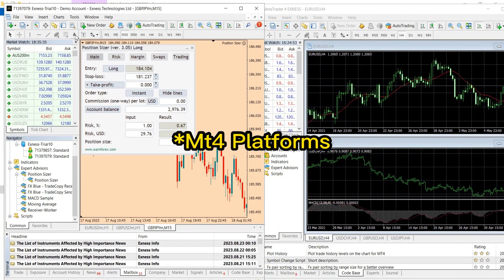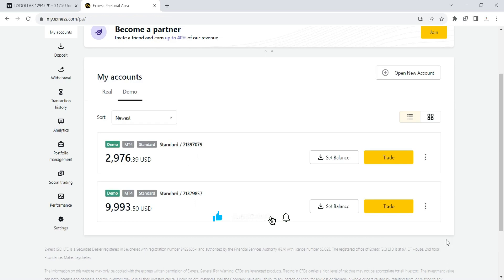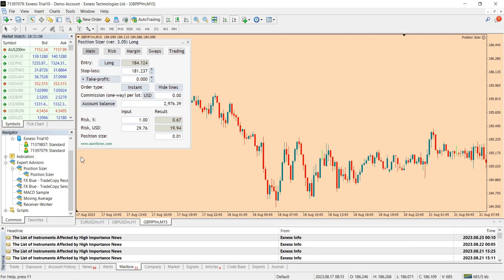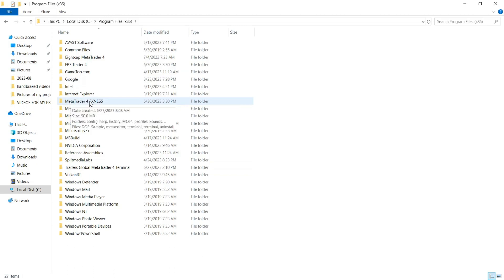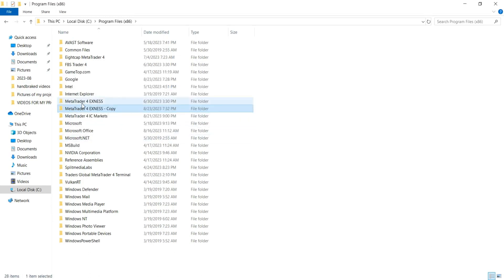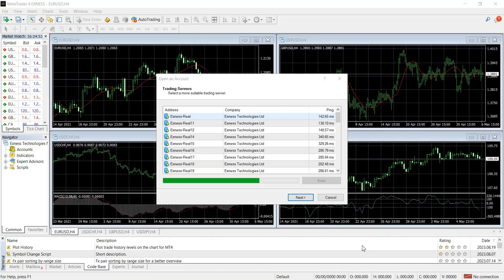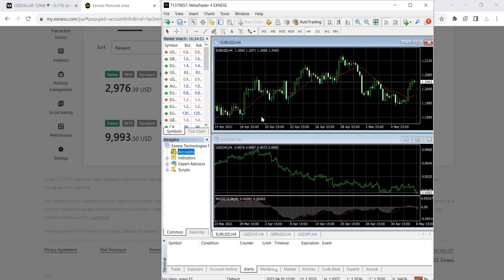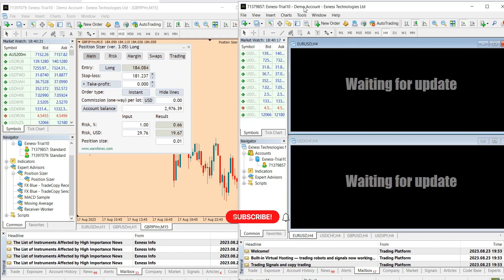One Broker/Prop Firm - Multiple MT4/MT5 Platforms - One Computer / Forex Trading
In this video, we uncover the step-by-step process of seamlessly integrating multiple MT4/MT5 platforms on a single computer, all while working under the umbrella of a single trusted Broker/Prop Firm. Imagine the convenience of managing various trading accounts and strategies, all in one place. One Broker/Prop Firm - Multiple MT4/MT5 Platforms - One Computer.

Join us as we demystify the logistics, provide valuable tips for optimizing your setup, and share the remarkable benefits of this strategy. Whether you're a seasoned trader or just starting your Forex journey, this technique could be the game-changer you've been searching for.

Don't miss out on this opportunity to revolutionize your trading game. 🚀📊

Mater Forex - Forex Professional Course / Zoom One on One Mentorship Program

Recommended Videos